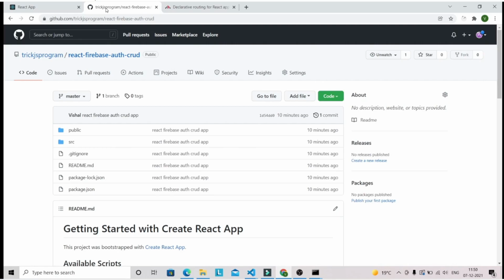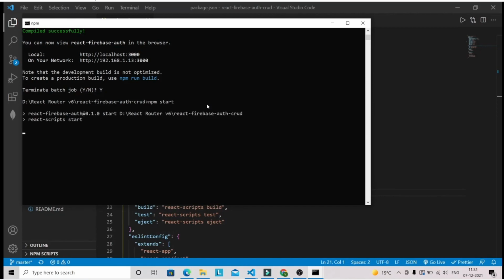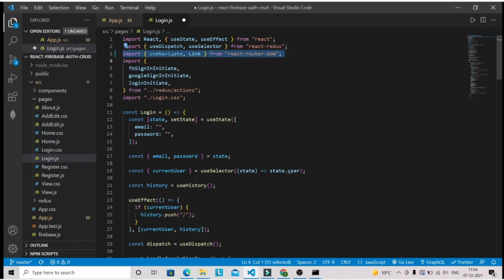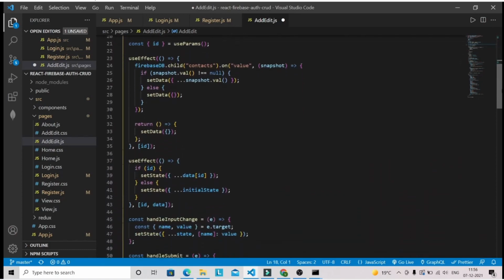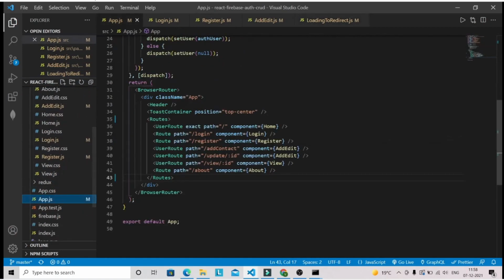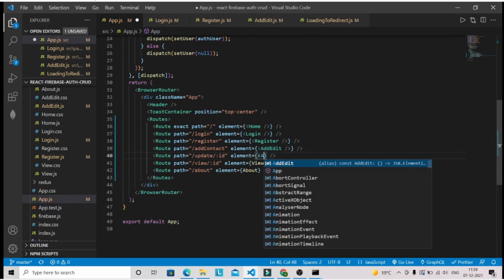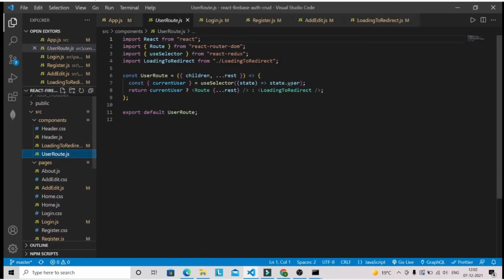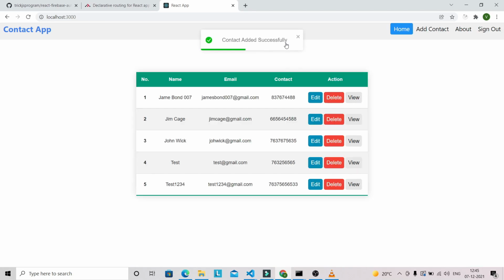Important React Router v6 Updates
In this video, we will talk about what are the changes has been done in updated react-route-dom v6 into one of my existing react project.